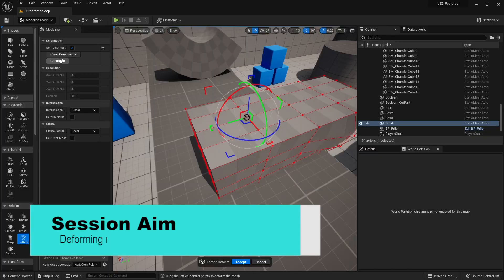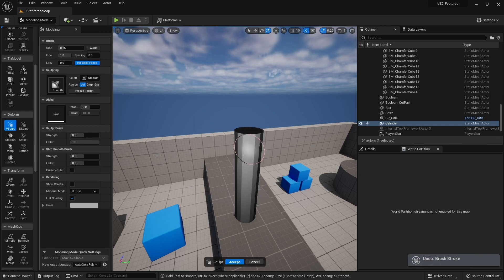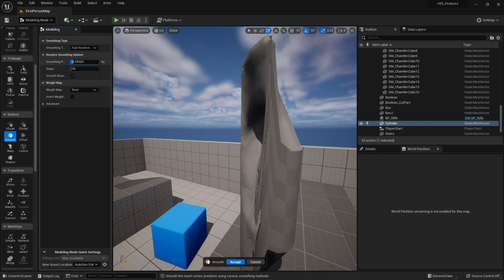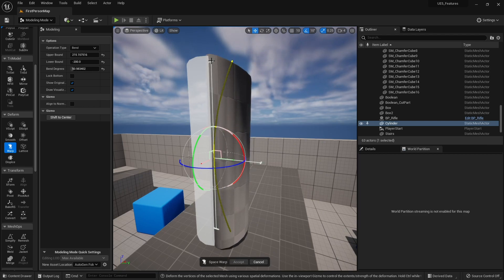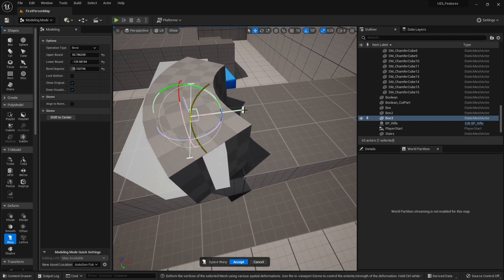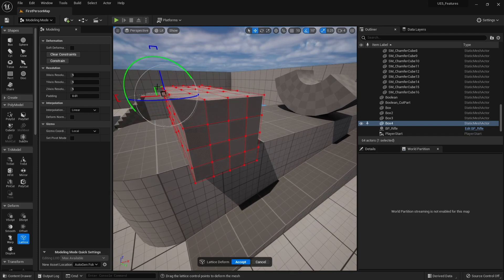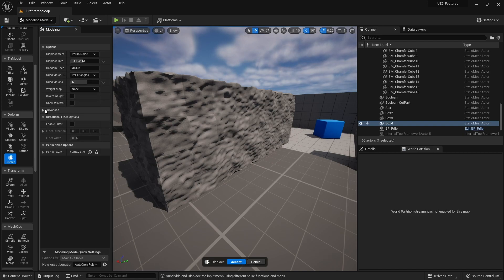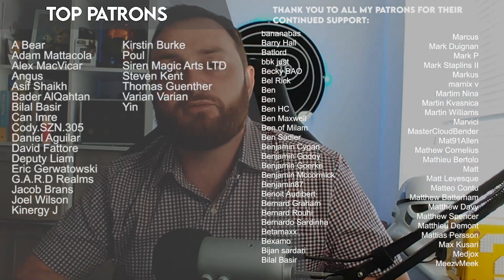Unreal Engine 5 Tutorial - Modelling Mode Part 3: Deforming Meshes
In this video tutorial series we talk about some of the features of the new modelling mode in Unreal Engine 5; this episode we cover editing of these meshes.